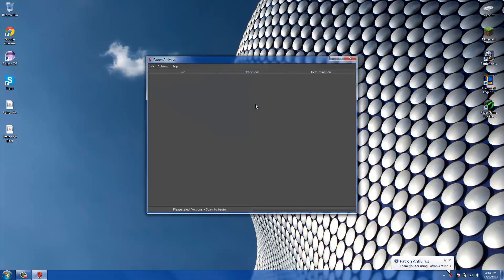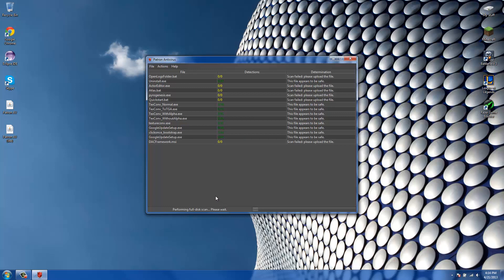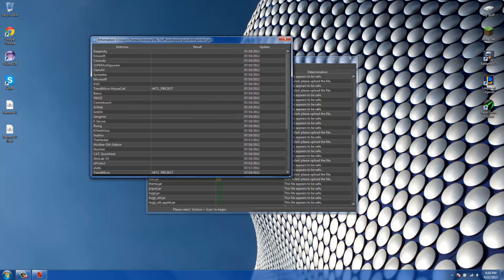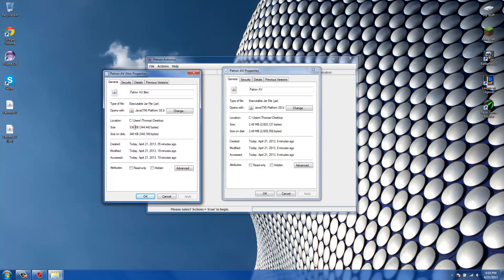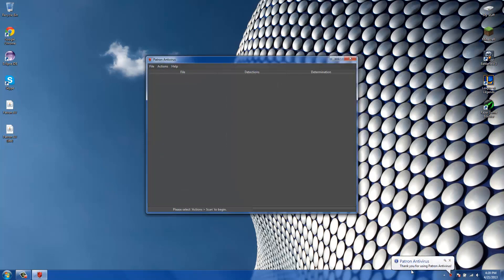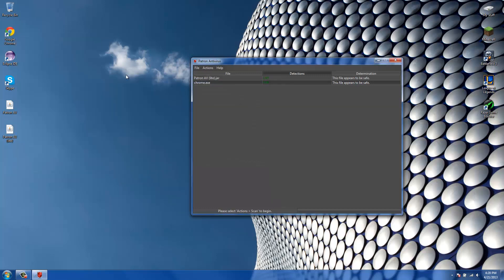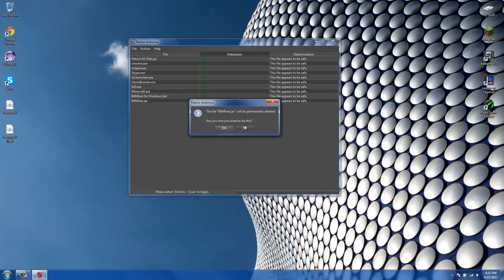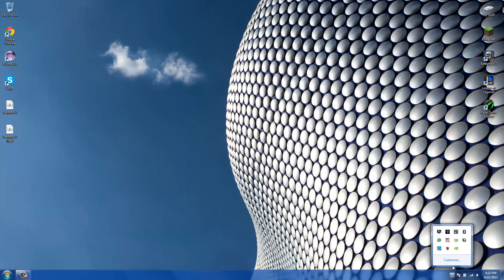Patron AV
This video showcases the new(er) features of Patron AV as well as its lite alternative. Enjoy and always remember to use responsibly!